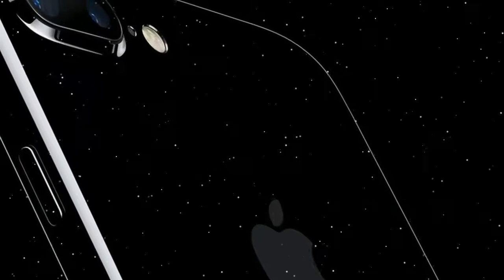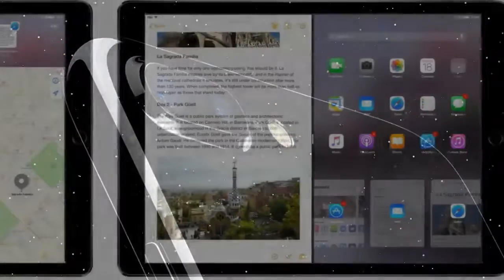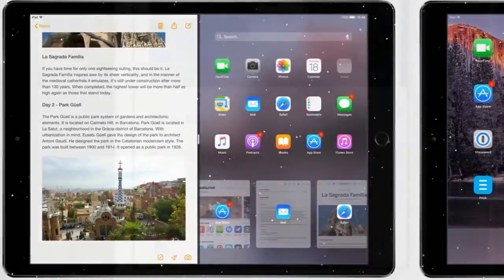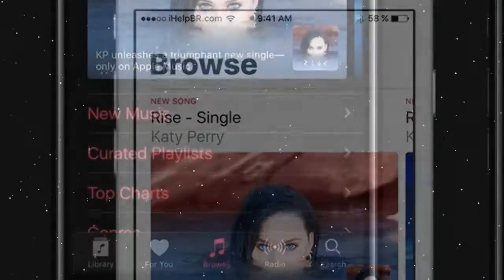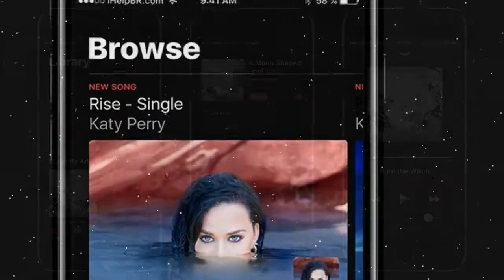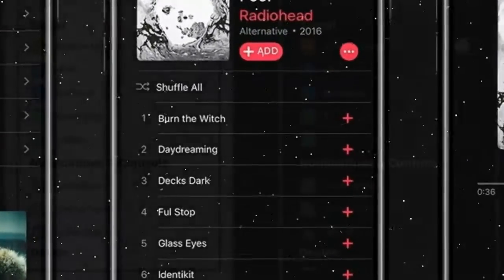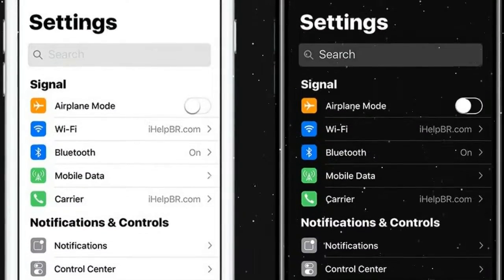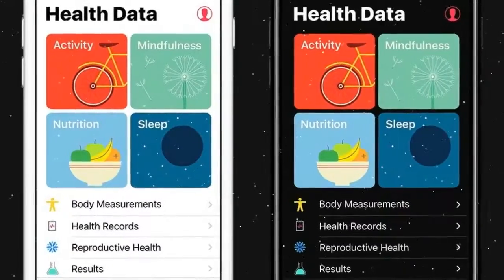[HOT NEWS] New iOS 11 Concept | Makes Us Wish iOS 10 Was Jam packed With Features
iOS 10 is currently in beta, with the pre-release software only available to developers and public testers. The final release will see the dawn of day later this year along with new iPhones. But it seems as though one designer, Ralph Theodory, was not impressed by iOS 10 and its wait time at all, and has conjured up an iOS 11 concept for the world to gawk at. It looks stunning, and here it is in all its glory down below.

iOS 11 concept is packed to the rafters with awesome features. In fact, we’ll go as far as saying it makes iOS 10 look marvelously old and outdated.

Some of the features, as outlined by the designer itself are as follows:

New iOS 11 Concept | Makes Us Wish iOS 10 Was Jam packed With Features

Some of the features:
– Camera API Recognition
– Multiple users on iPad
– iPad Pro Xcode ( Swift )
– Customizable Control Center
– Minimized Apps on iPad
– 3D Touch speed dial
– Fingerprint to enable changes in Settings
– Adaptive Dark UI

Rather than introducing small changes and calling it a day, the designer went a few extra miles ahead to add polish and refinements to every aspect of iOS. From improved iPhone apps support on the iPad to a true desktop like experience, this is actually something which the users truly want. And yes, we want it too.

Given how much ‘safe’ Apple has been playing when it comes to iOS, we doubt we’ll see something close to this next year. But Apple has a knack for surprising people every now and then. Therefore we will keep our hopes high for something similar next year, if not this one.